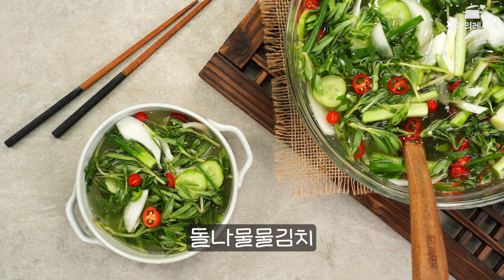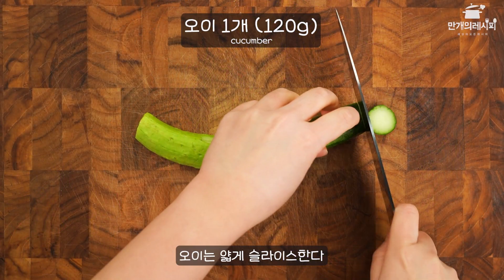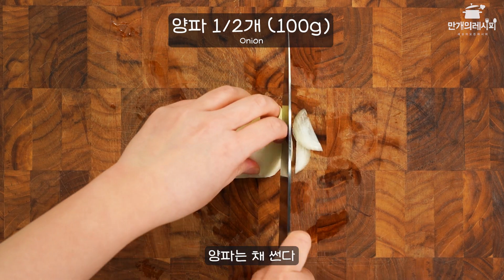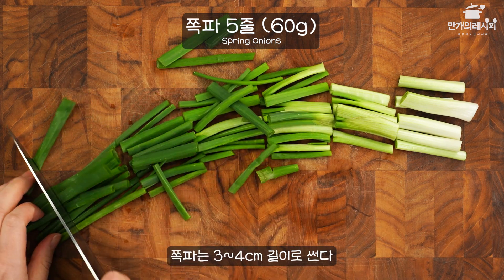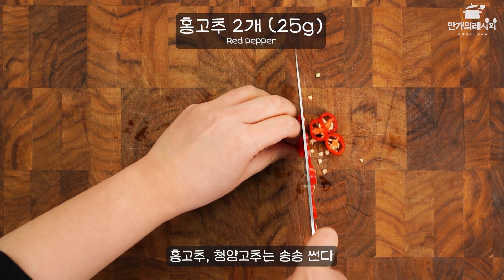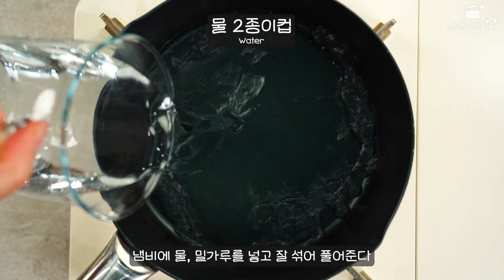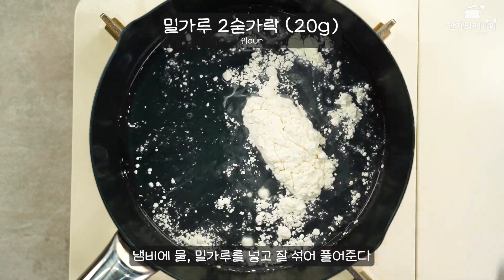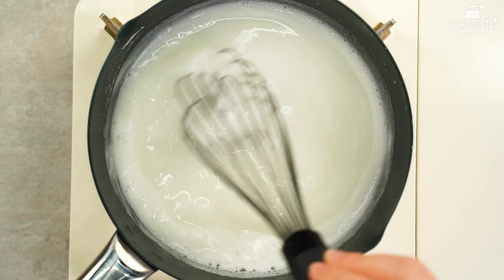[제철요리] 봄 향기~ 깔끔 시원 돌나물 물김치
쌉싸름한 맛과 아삭한 식감이 매력인 돌나물
다가오는 봄과 잘 어울리는 봄나물 중 하나인데요.

아삭한 식감을 살리고 새콤한 맛으로
입맛을 돋우는 돌나물물김치를 준비했어요!

[재료]
돌나물 300g, 오이 1개 120g, 양파 1/2개 100g, 쪽파 5줄 60g, 홍고추 2개 25g, 청양고추 1개 7g, 물 2종이컵, 밀가루 2숟가락 20g

[김칫국물 재료]
물 2L, 매실액 4숟가락 40g, 다진마늘 1숟가락 20g, 액젓 2숟가락 20g, 소금 2숟가락 20g

[조리순서]
1. 오이는 얇게 슬라이스한다.
2. 양파는 채 썬다.
3. 쪽파는 3~4cm 길이로 썬다.
4. 홍고추, 청양고추는 송송 썬다.
5. 냄비에 물, 밀가루를 넣고 잘 섞어 풀어준다.
6. 저어주며 끓인 후 농도가 생기면 식혀둔다.
7. 용기에 김칫국물 재료와 식혀둔 밀가루 풀을 넣고 잘 섞는다.
8. 김칫국물에 돌나물, 오이, 양파, 쪽파, 홍고추를 넣고 섞어 완성한다.
- 실온에 반나절 정도 두고 냉장고에 보관해요.

세상 모든 레시피 만개의레시피 | 10k recipe